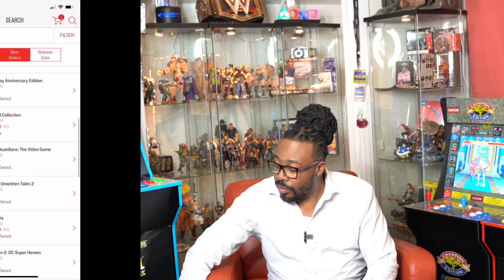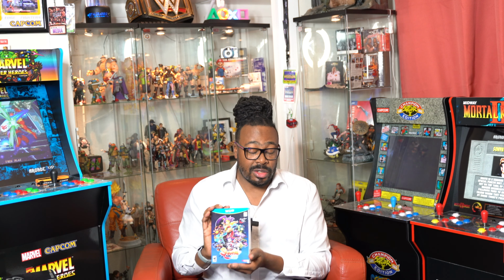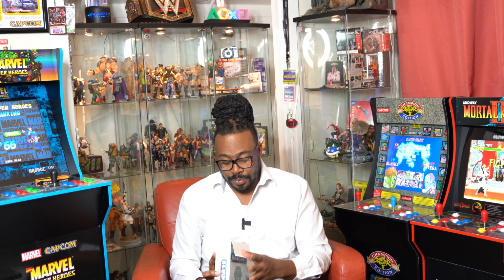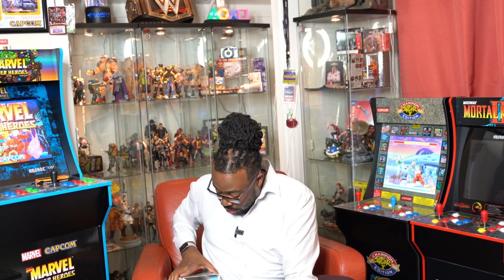Why I LOVE Gamestop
Why Gamestop is the best PLACE for the gaming community..